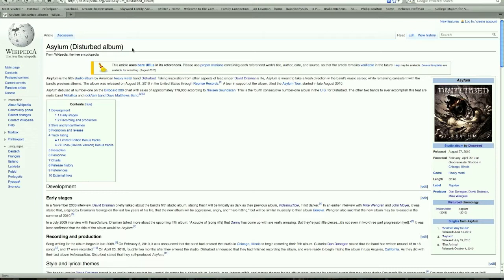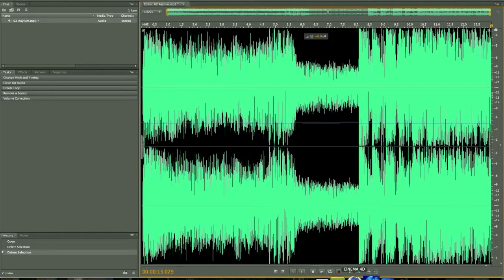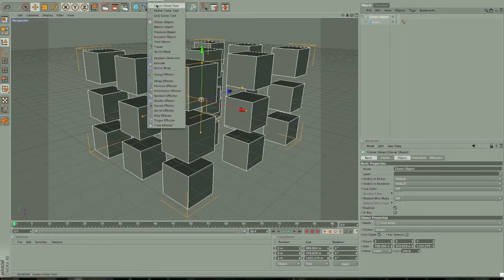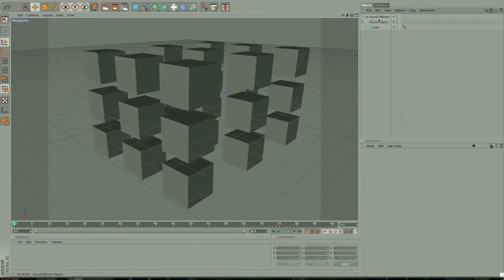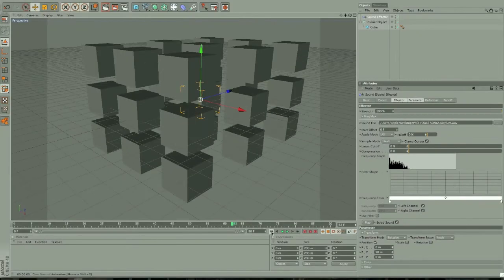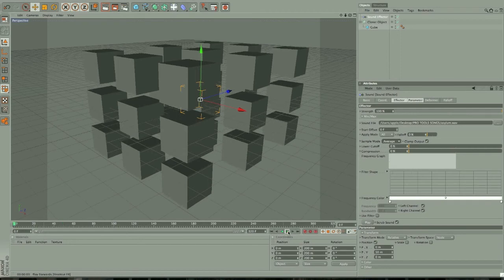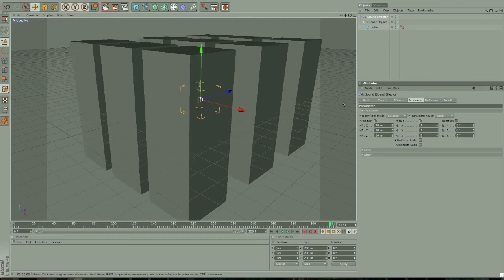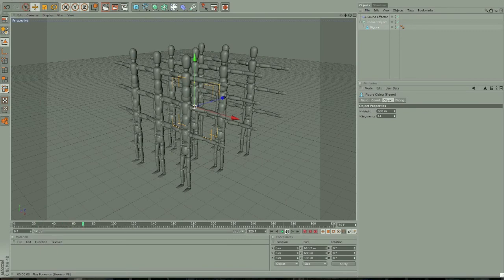Working with Rock in MoGraph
In this tutorial, I have used the song "Asylum" by Disturbed from their new album "Asylum" released in 2010. They own the copyright for the song, not me, and I make that clear in the video, I hope YouTube understands.